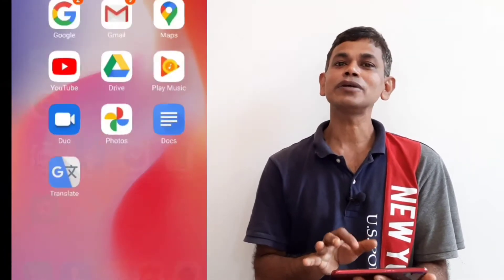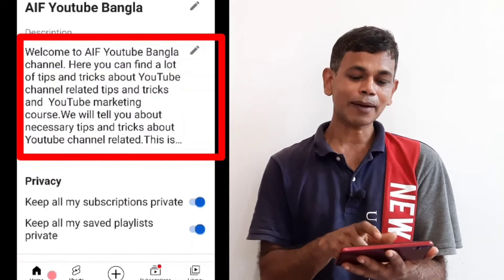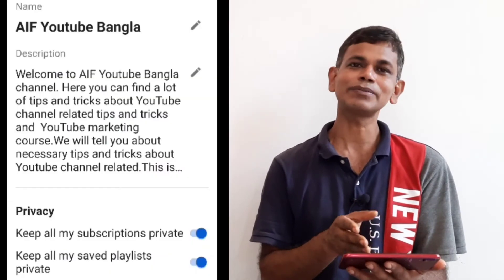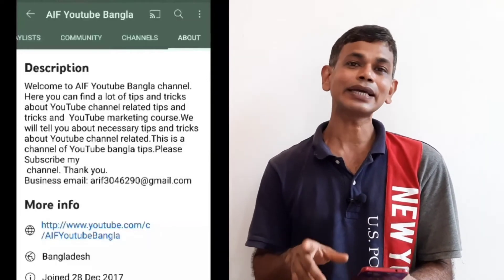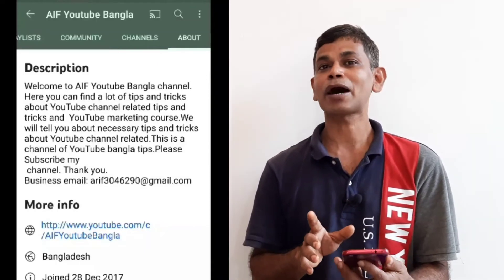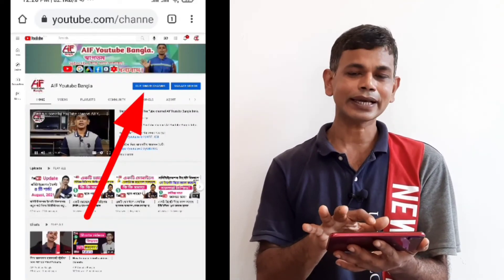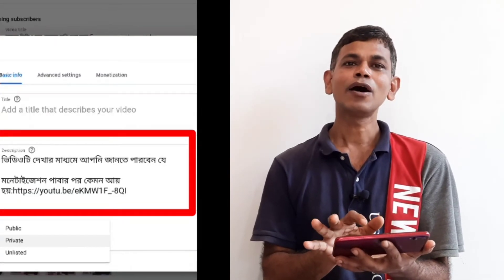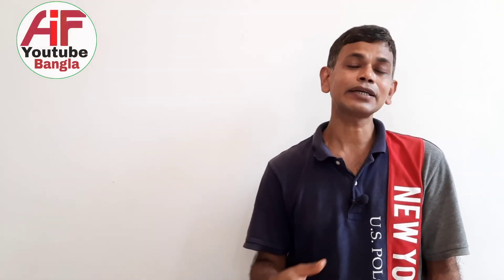How to set business gmail on yoitube channel.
ভিডিওটি দেখার মাধ্যমে আপনি জানতে পারবেন যে কিভাবে আপনার চ্যানেলে বিজনেস জিমেইেল সেট করবেন।